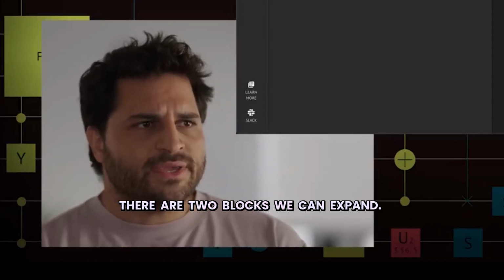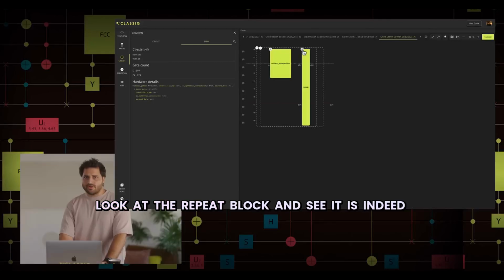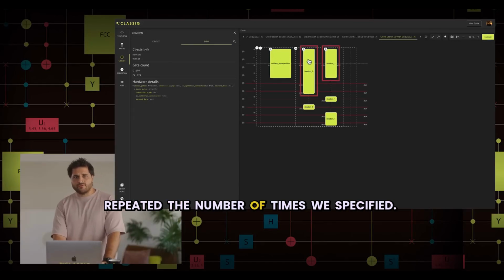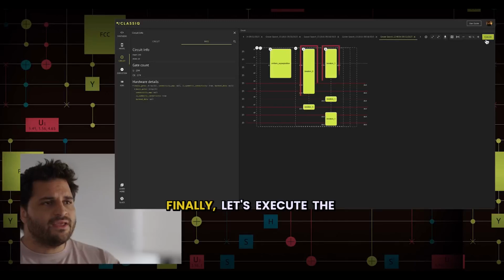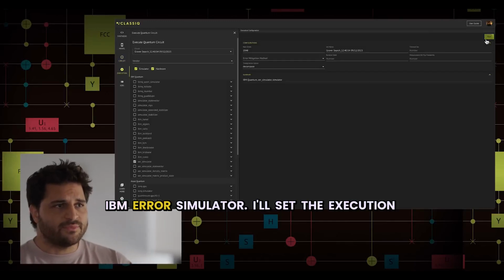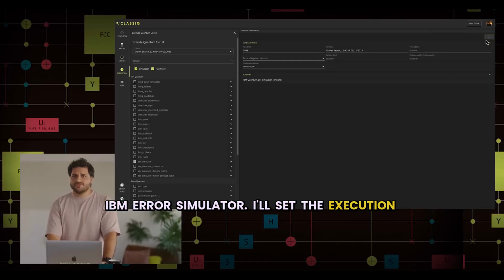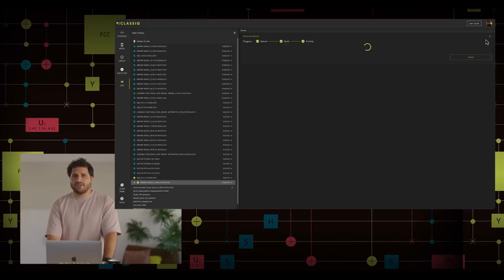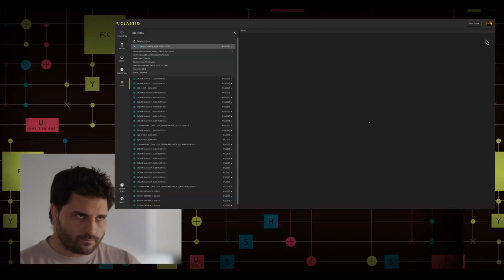Quantum searching finding needles in haystacks